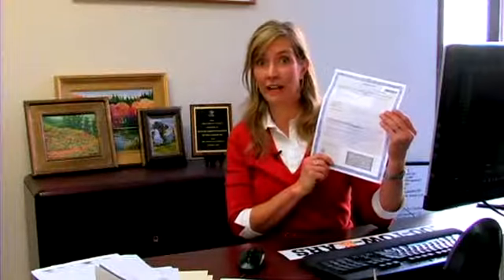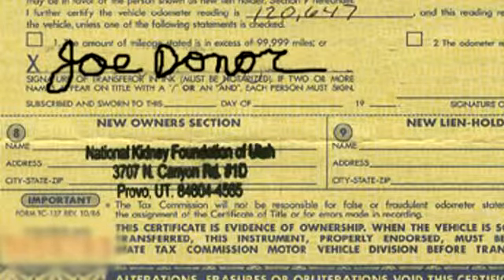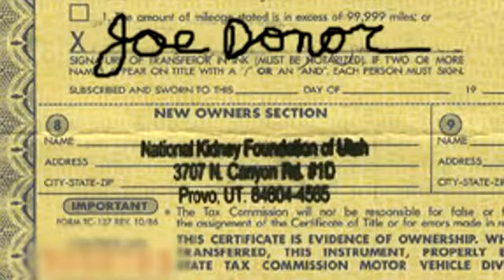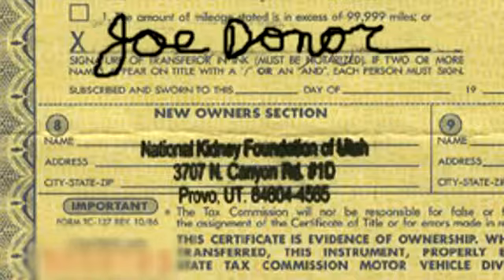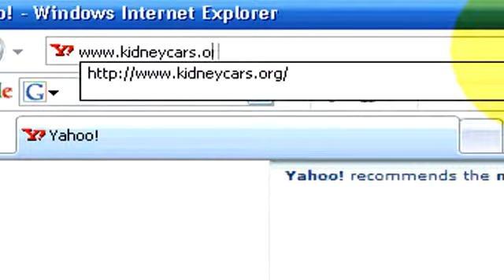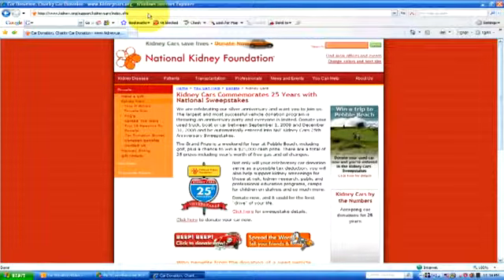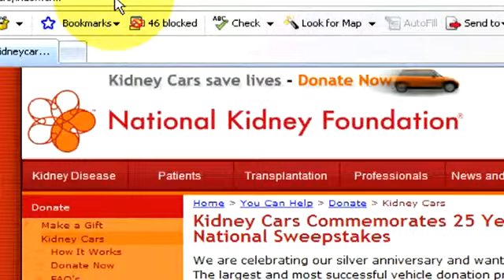Used Car Donation - How to Donate a Car in the NYC Area